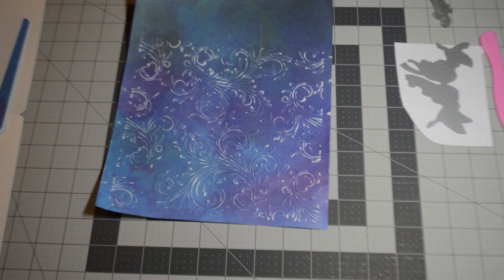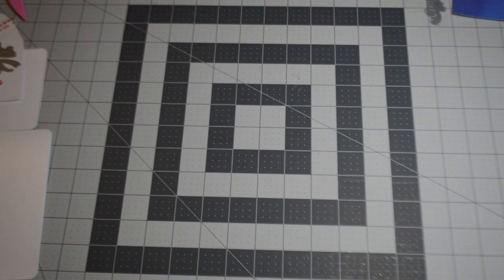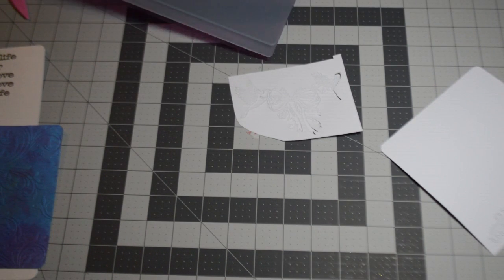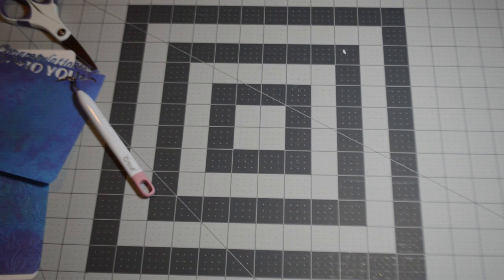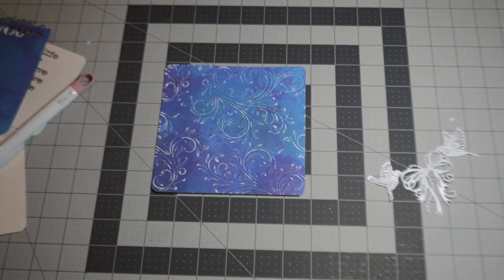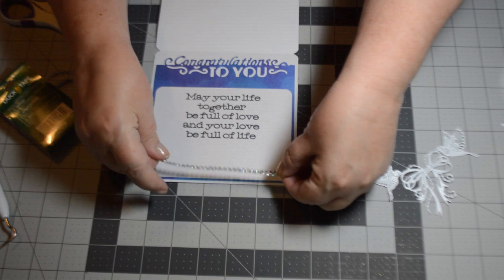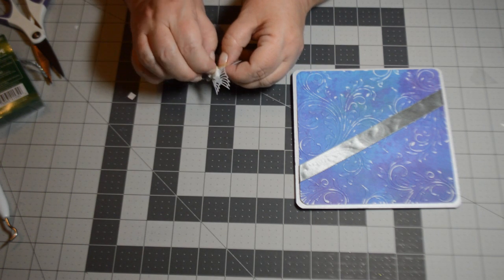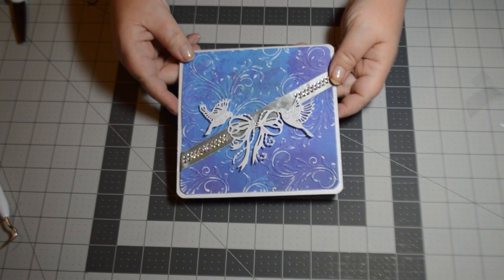Wedding Card using Melody Lane Designs Skylar Digital Paper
I designed this wedding card using Melody Lane Designs Skylar Digital Paper. I loved the look of it embossed and distressed! I had a contest on Melody Lane Designs Digital Paper Facebook Page asking for ideas as to what to create with this paper. I only had 2 entries, and both said a wedding card. So that is what I did! And since only 2 people entered, they both are winners! Congratulations to Stacy Matthews and Susan Forti! Your project and few goodies will be in the mail soon!

Supplies:

6x12 inch cardstock for base
Two 5 3/4 inch squares for mats
One 4x5 inch paper for inside sentiment
Tattered Lace Birds and Bows Die
Crafters Companion Regency Swirls Embossing Folder
Die'sire Congratulations edgeables die
Silver ribbon
Bling

Georgia Carl
1063 Parkside Drive
Alliance, Ohio 44601